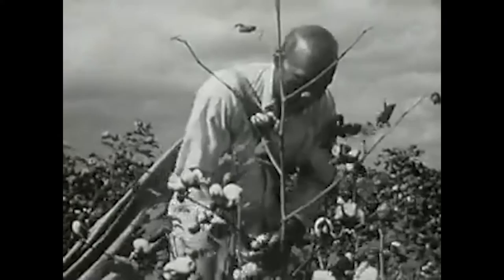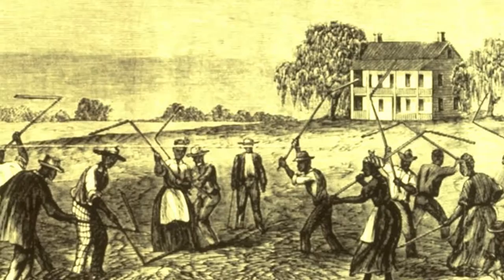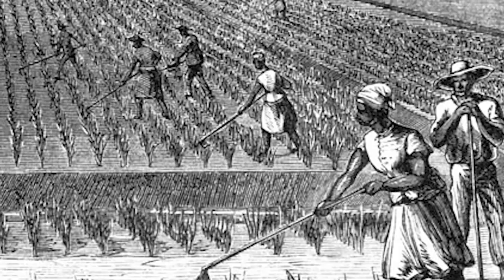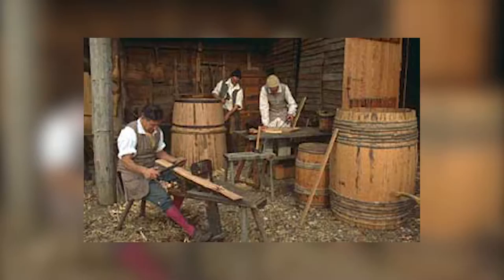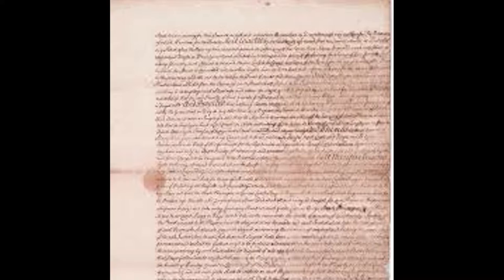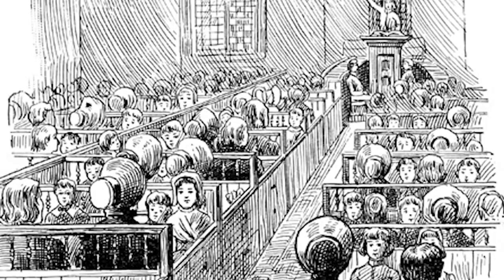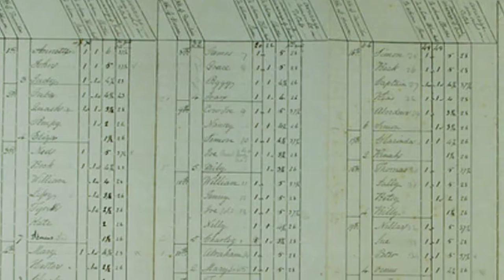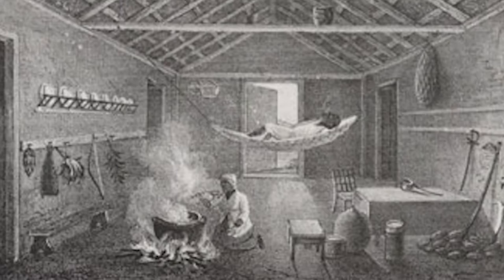HIUS 510 Urban and Rural Slavery Documentary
A documentary project for Dr. Samuel Smith's HIUS 510 Colonial America class at Liberty University.